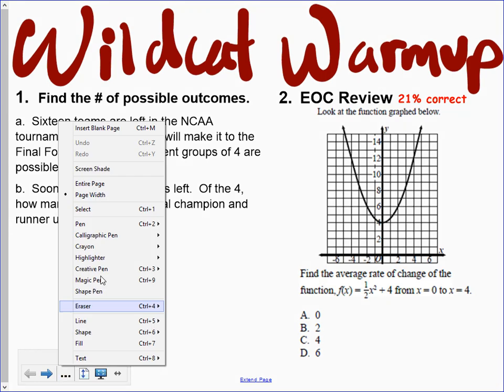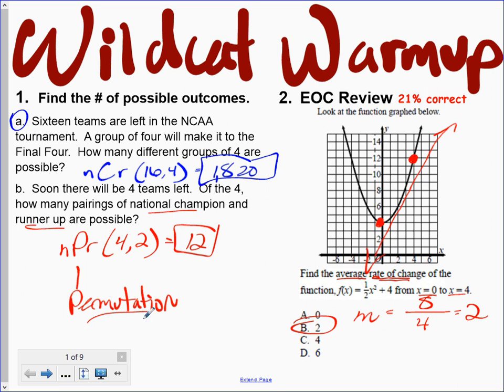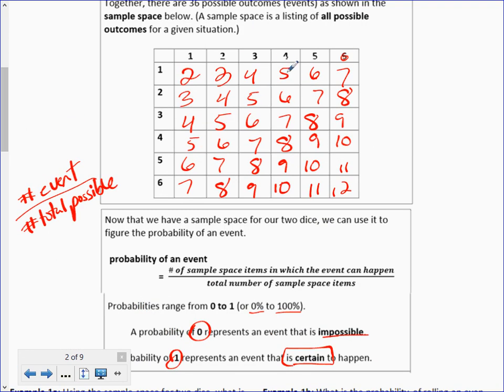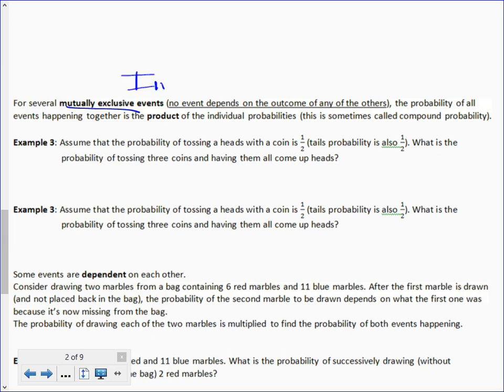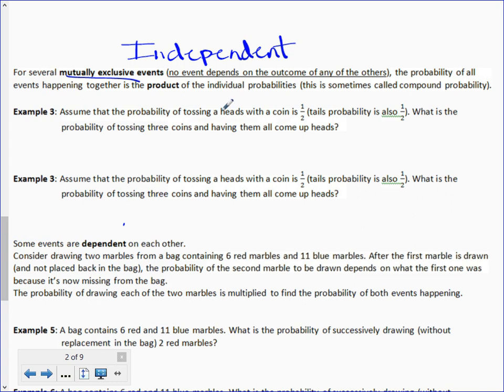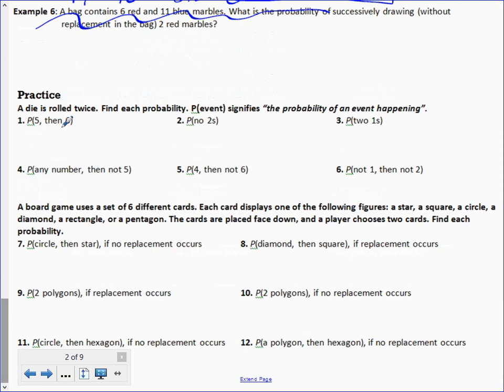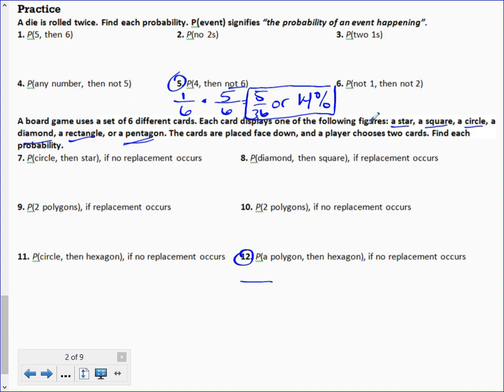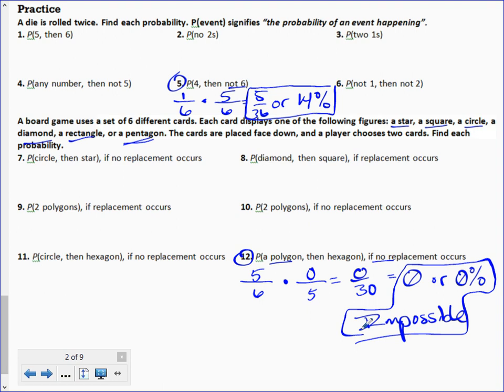W30 D3 Simple Probability